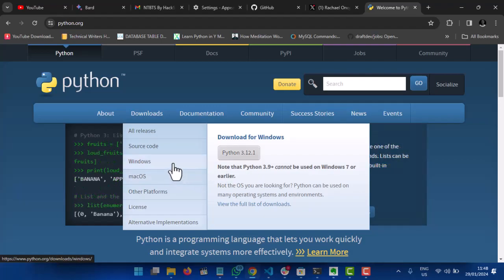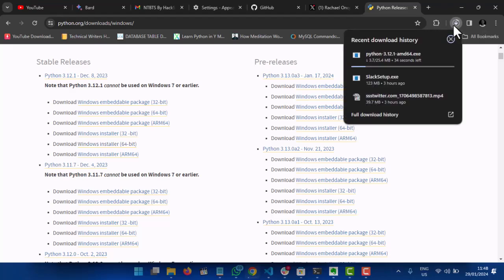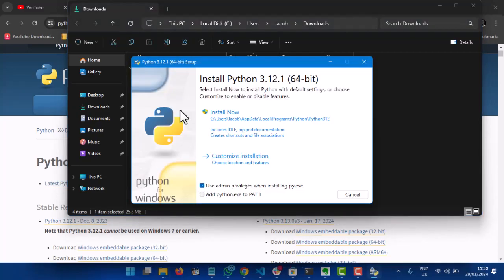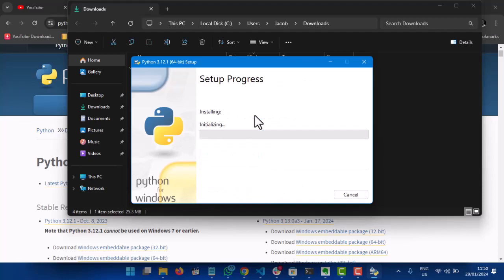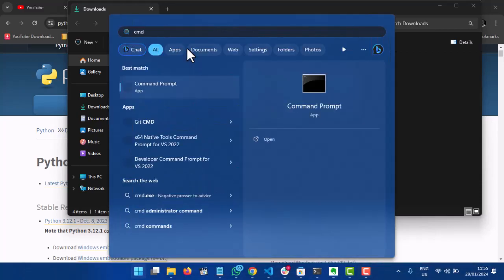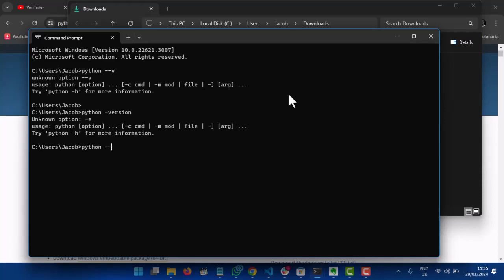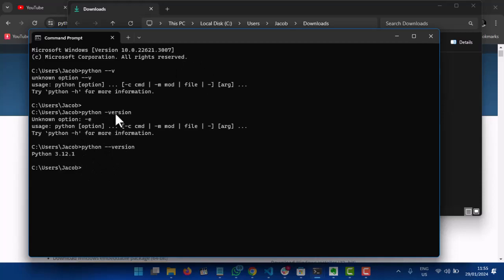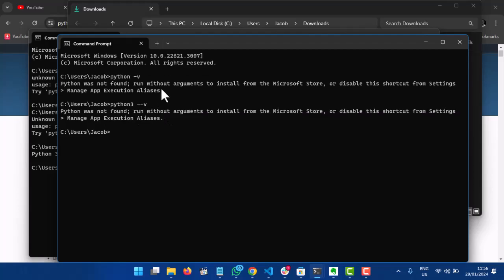Follow This 5 Step Guide to MASTER Python Installation in 2025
Get Started with Python Today!

In this video, we'll show you how to download and install Python on your computer, whether you're using Windows, macOS, or Linux. We'll also cover some basic troubleshooting tips in case you run into any problems.

Python is a powerful and versatile programming language that can be used for a variety of tasks, from web development to data science. It's also a great language for beginners to learn, thanks to its simple syntax and wide range of libraries.

What you'll learn in this video:

How to download the correct version of Python for your operating system
How to test your Python installation
By the end of this video, you'll be well on your way to starting your Python programming journey!